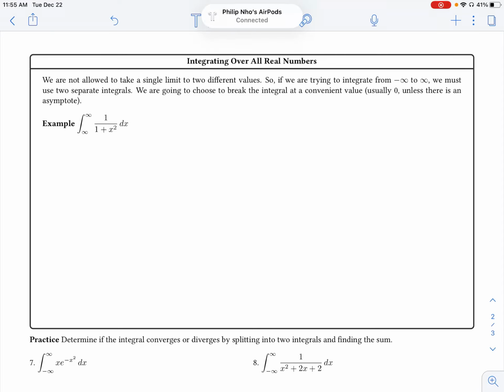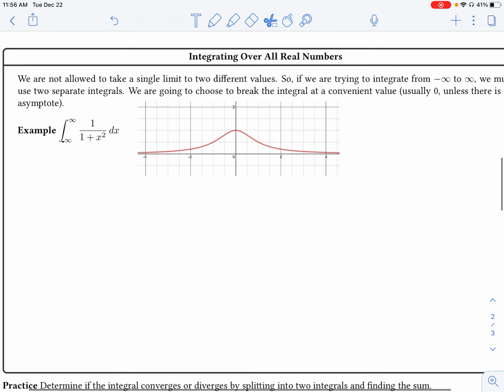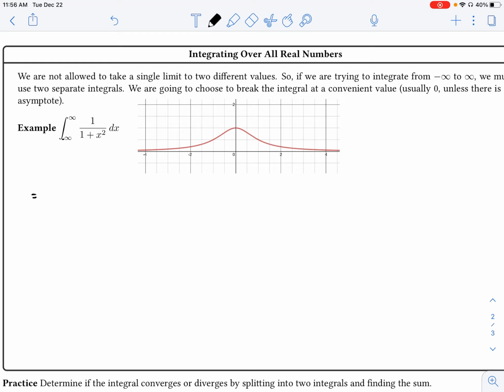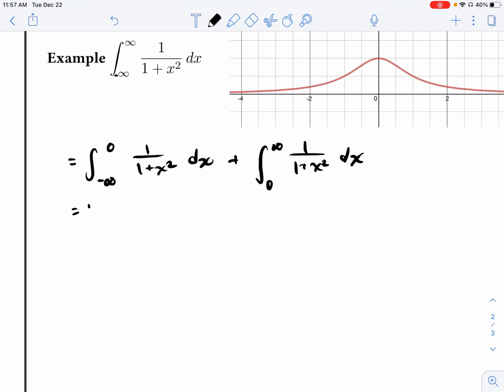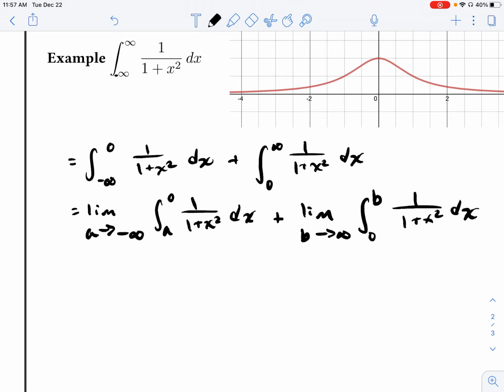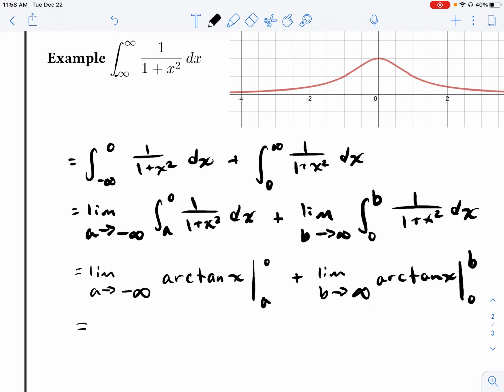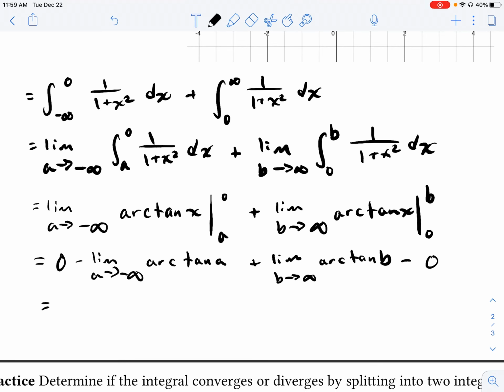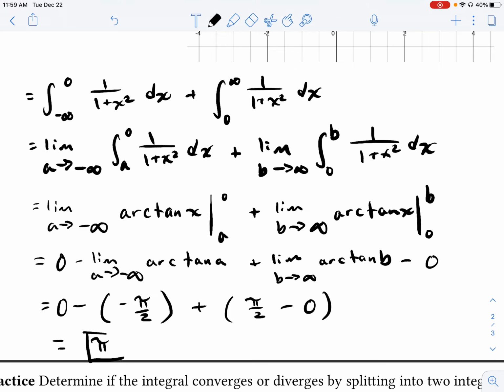U7L1 - Improper Integrals (Part 4)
Integrating over all real numbers